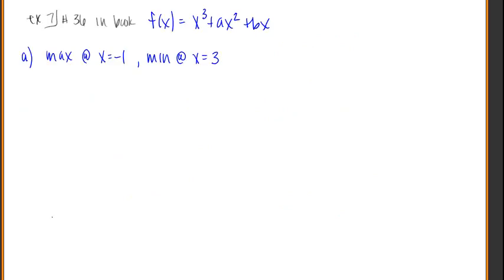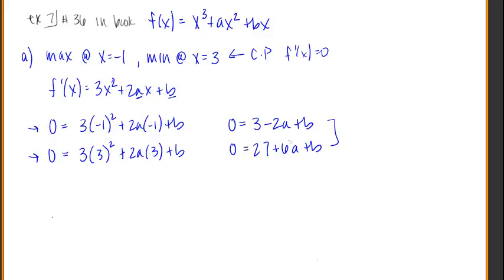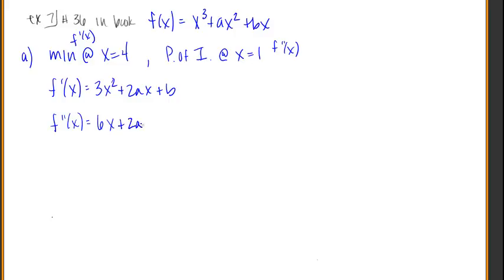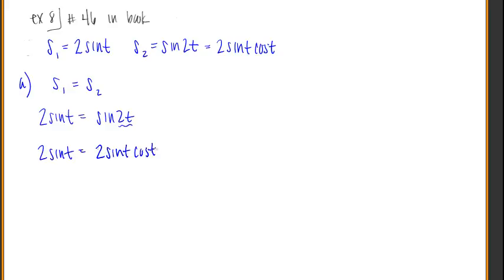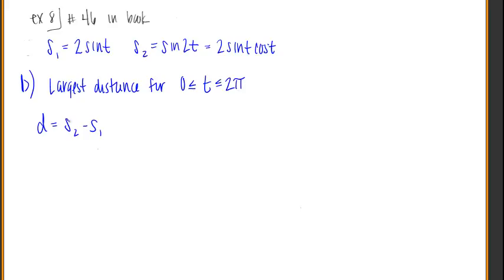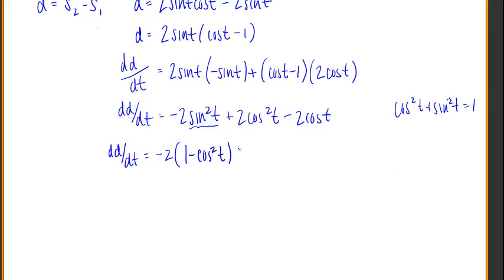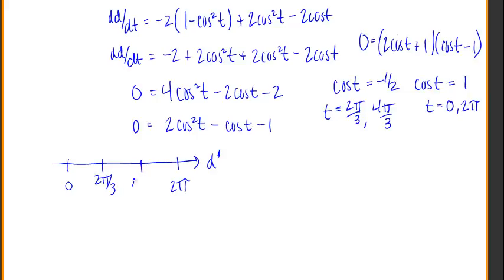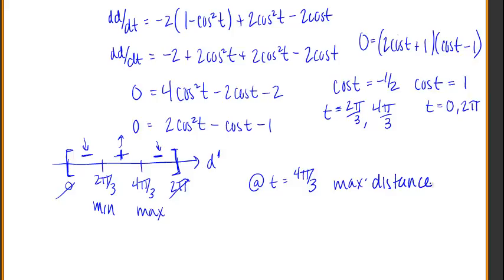2413 - Calculus 1 - 4.5 - Part 4